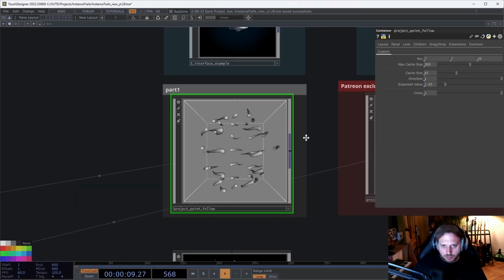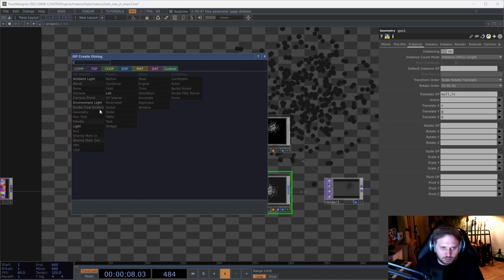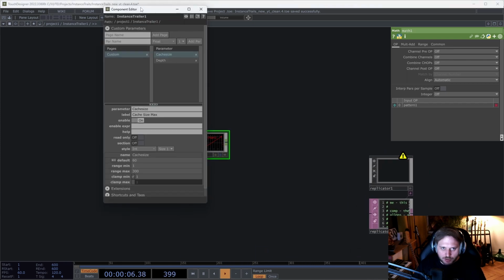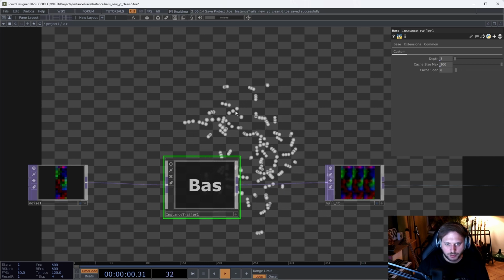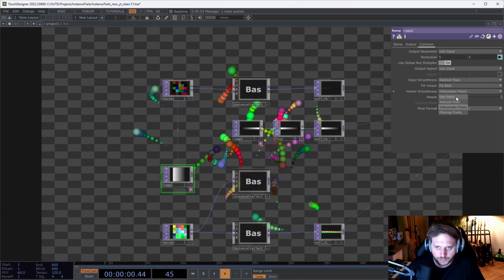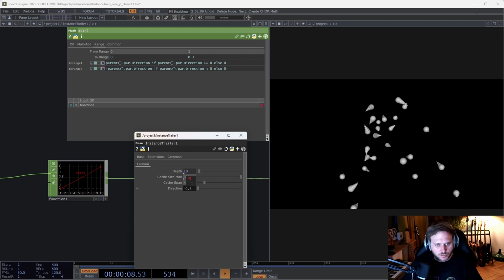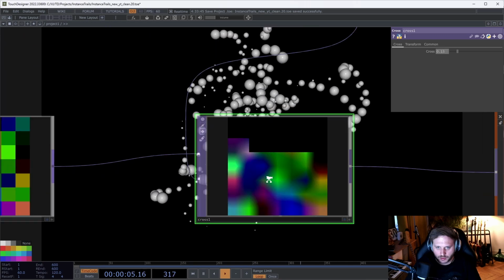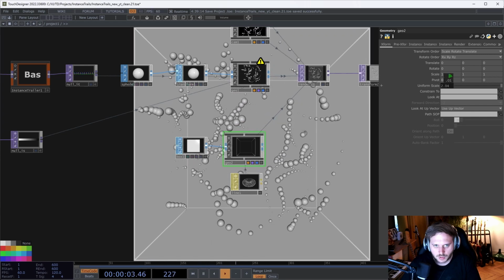Instancing Trails without feedback in touchdesigner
Instance trails are additional instances that follow an instance. In this tutorial we build a reusable component with which you can transform any instancing network to trailing instances. Previous popular methods have done this using Feedback to cache the instancing data, but here we use a Cache TOP and replicate multiple Cache Selects which gives us the ability to have a variable trail length regardless of the number of trailing instances (which you could not do with the feedback method).

0:00 Intro
3:43 Basic instancing setup
5:49 Main technique
14:08 Multiple trailers
19:58 Adding more features
25:33 Fun
33:14 Outro